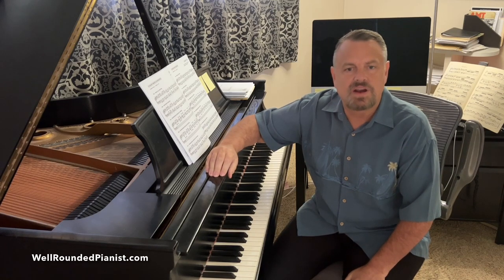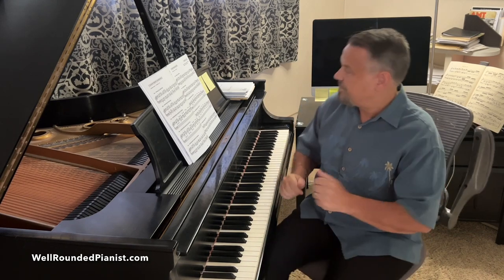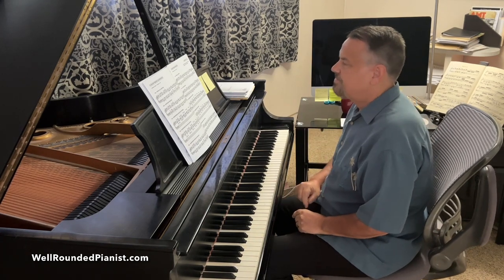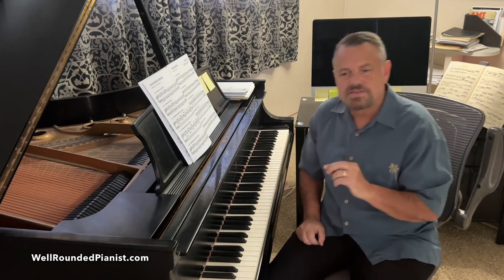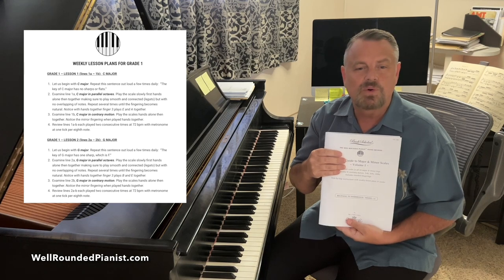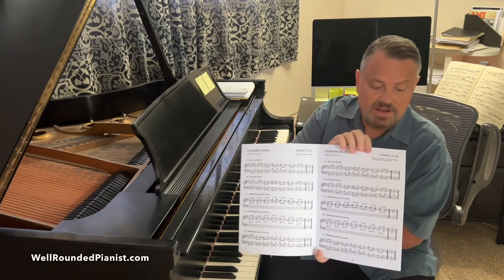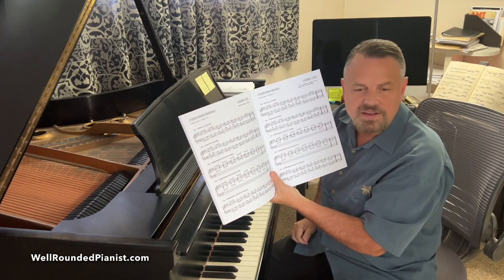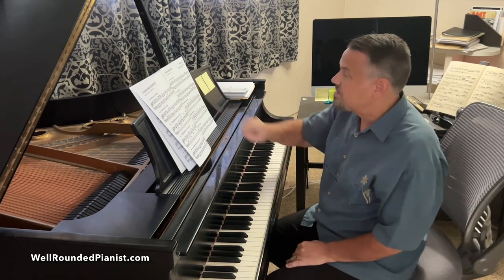GRADES 1-4: Complete Guide to Major & Minor Scales (Volume 1)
📚 Order Complete Set in Hardcopy (BIG Savings!)
📚 Download Complete Set in PDF (BIG Savings!)